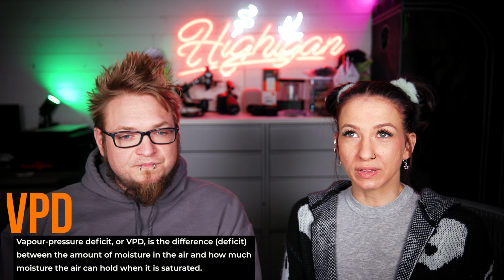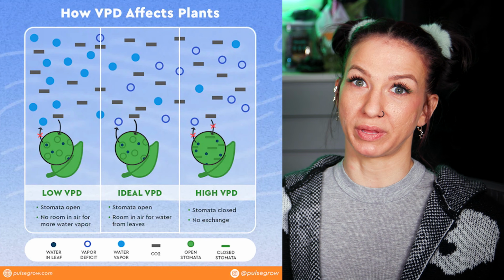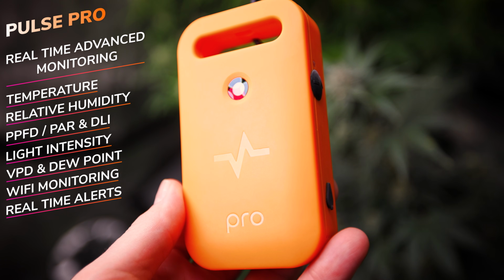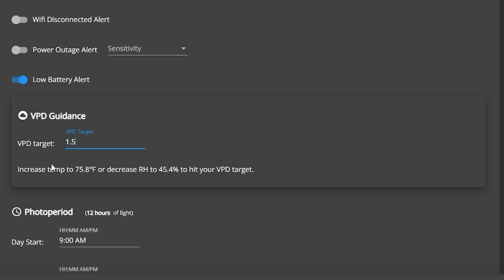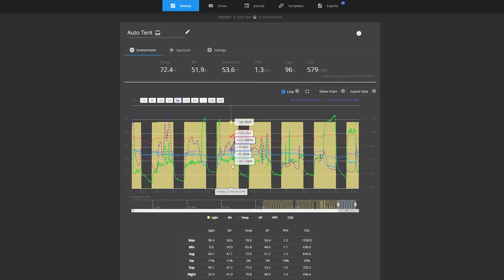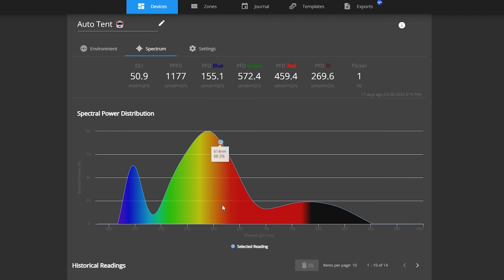Bigger Yields, Better Growth When You Monitor This Key Factor In Your Grow!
Highigan! The most important thing to improve your grows! Bigger yields, better growth, improve nutrient uptake, make the leaves pray! All of these can be archived by monitoring and maintaining this one thing in your grow...

Join the Highigan FAM for Exclusive Content, Photos, Discord Access, Early Access To New Videos And So Much More!

💌💚📬Wanna send us some fan mail?📬💚💌
HIGHIGAN

💡LIGHTS & GEAR🧪
AC Amazon "Highigan" save 10%
AC Amazon Canada "HighiganCA" save 10%

Viparspectra 💡 Discounts:
ViparSpectra XS1500 PRO Grow Lights (NEW 2023)

Viparsepctra XS,KS, PRO (Green) Series Lights!

DryTents Cure Flower Fast! Save 20$ "Highigan"

Vipar Tents
AC Infinity Exhaust T6 Use "Highigan" Save 15%
Carbon Filter Use "Highigan" Save 15%
Training Stakes
Long Black Fan
Hanging Tower Fan
Evaporative Humidifier
Inkbird RH Controller
Govee Temp Monitor
Timer Power Strip
Watt Meter
3gal Fabric Pots
Security Cam
Time Lapse Cam
Main Camera
Tent Heater
BN-LINK Digital Thermostat Controller
AC Infinity Cloudlab 422 "Highigan" Save 15%